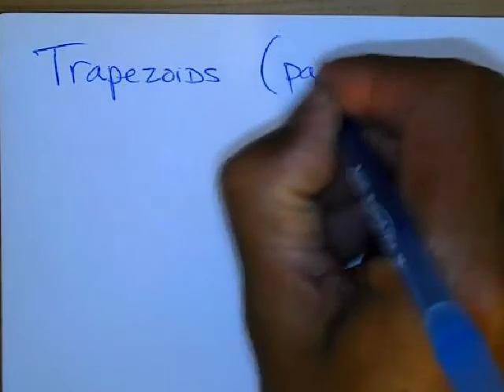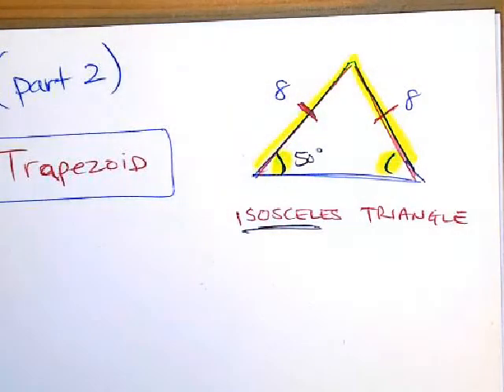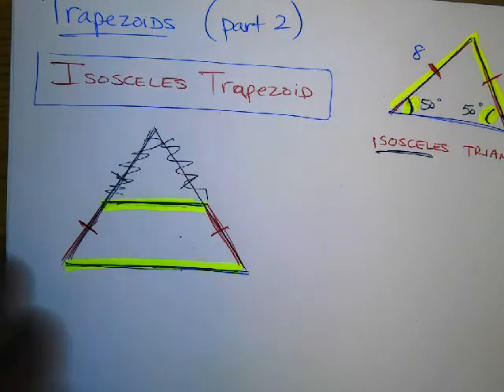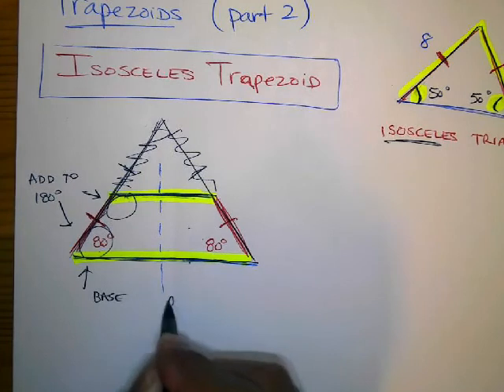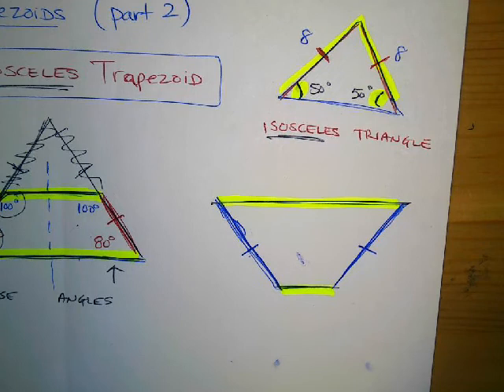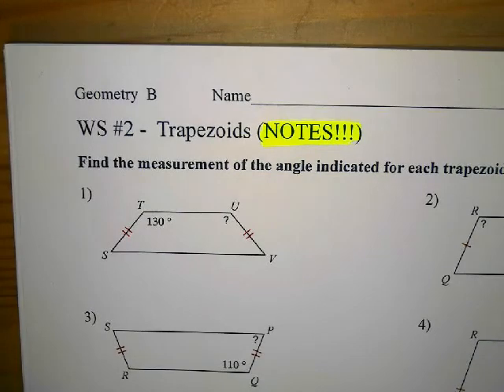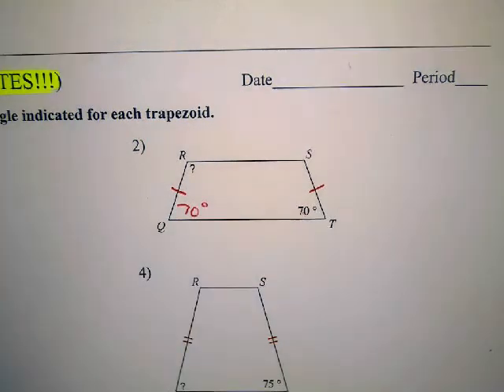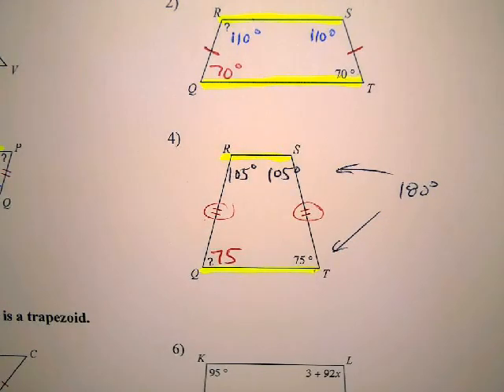Geom Parallelograms Trapezoids WS 2 video 1